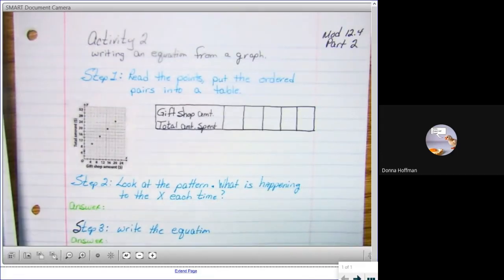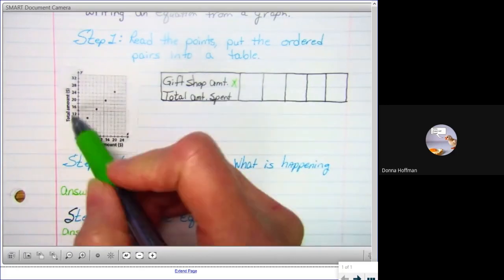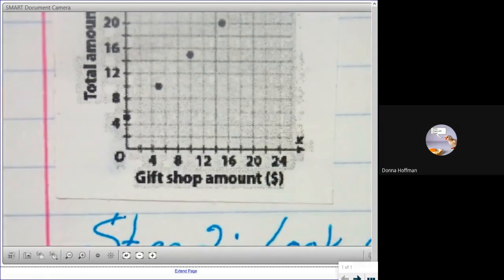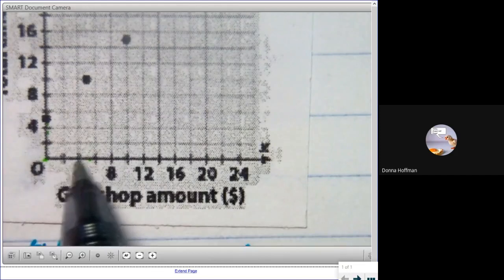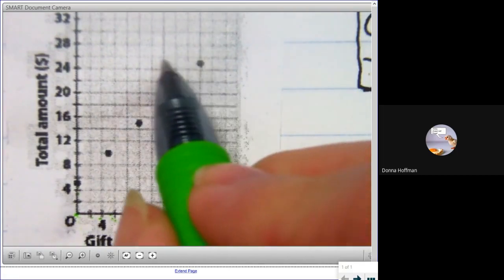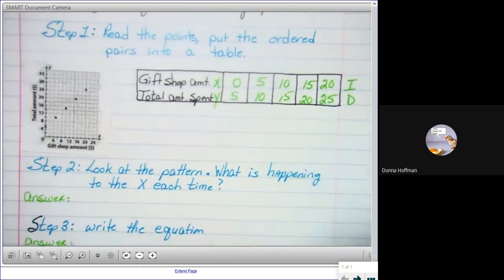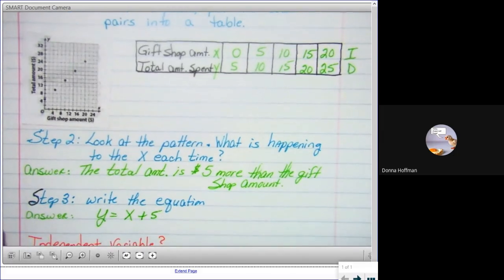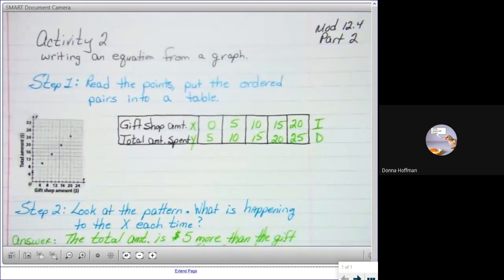Mod 12.4 class lesson & notes part 2